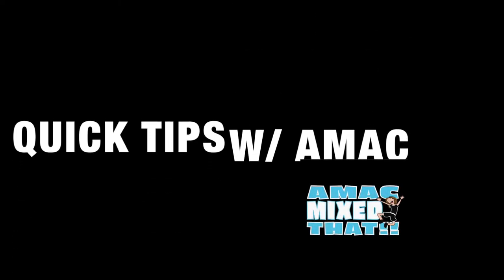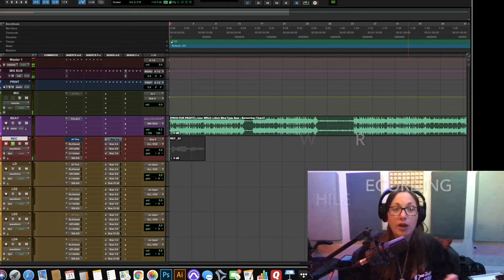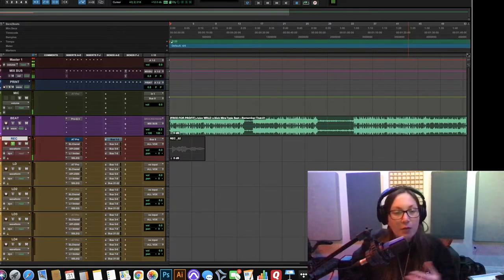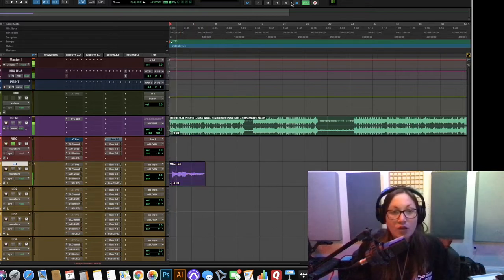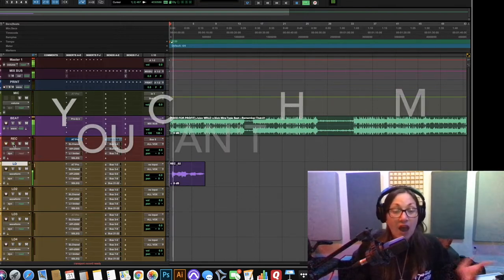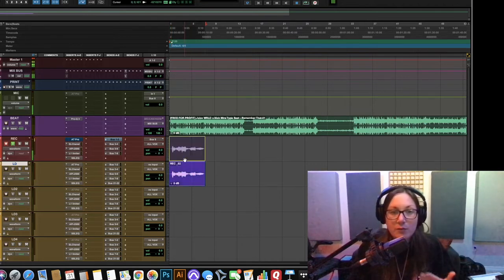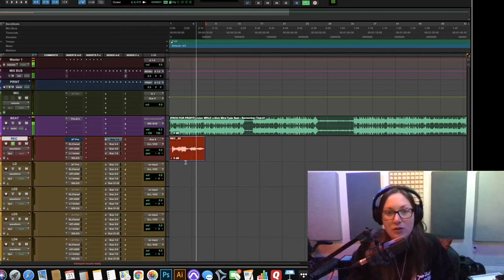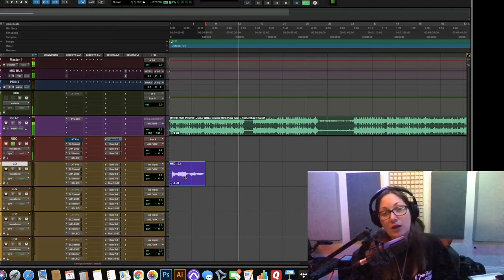Using Input Monitoring During Recording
Using Input Monitoring while recording is VITAL to your communication with the artists. In this video I go over WHY and how I use it during my own recording sessions!